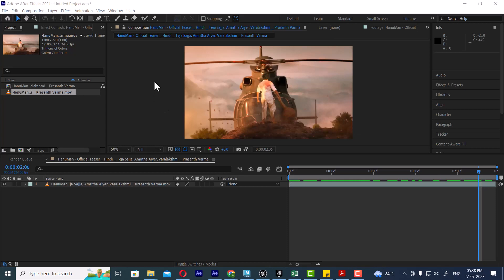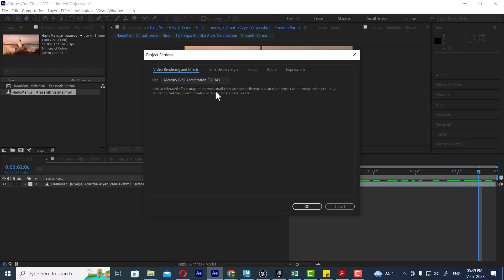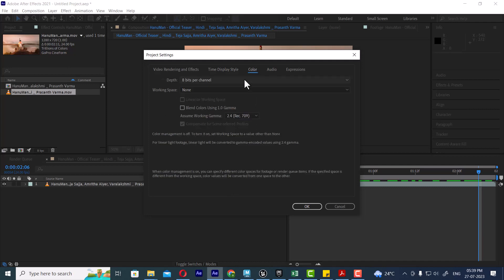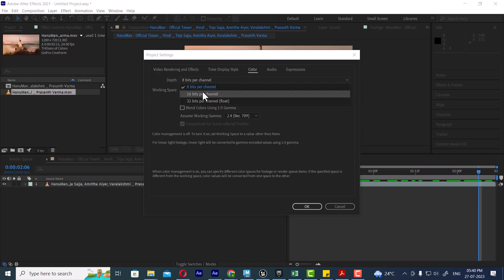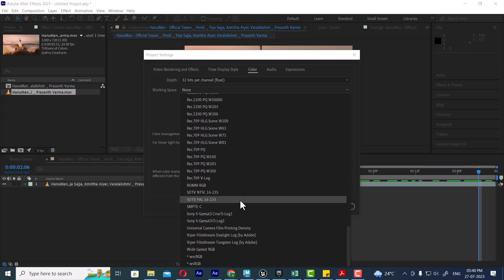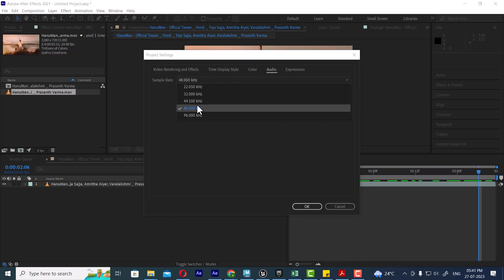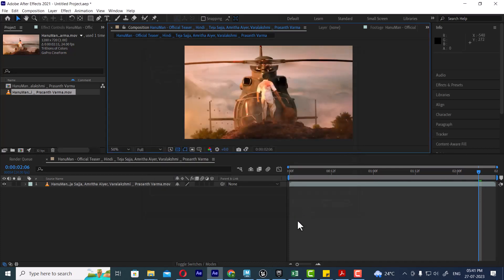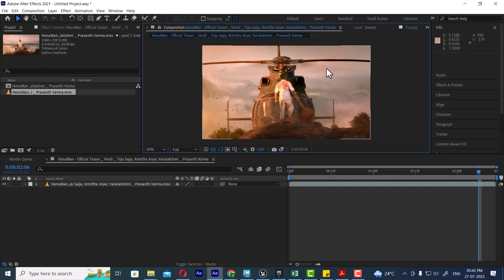project setting in after effect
Learn everything you need for 3D animation in Autodesk Maya: Modeling, Shading, Texturing, Lighting, Rigging, Animating!
कोई डेमो की आवश्यकता नहीं है। पंजीकरण के तुरंत बाद कक्षाएं ली जा सकती हैं। रजिस्ट्रेशन करने के तुरंत बाद क्लास शुरू करें।
Welcome to all of you in my CG Artist All Rounder Channel from the core of  heart.
I hope you will like this video...
आपके Likes और  Comments हमें   Motivate करते हैं  अच्छी और powerfull विडियो  बनाने के लिए। इसलिए आप से मेरा निवेदन है  वीडियो को Like जरूर करे हमारे  वीडियो आपको कैसा लगता है कमेंट में जरूर लिखे । अगर आपका कोई सुझाव है तो वो भी आप मुघे कमेंट में जरूर लिखो...

online class available MAYA YOUTUBE
best online zbrush course
zbrush online free
zbrush course fees
zbrush free online course

zbrush certification course
best zbrush course
zbrush core
hindi zbrush online classes
zbrush online free
zbrush course fees
zbrush certification course
best zbrush course
zbrush core
zbrush online course
zbrush course free
zbrush certification course
learn zbrush-ultimate course 4 beginners/intermediate
best zbrush course
zbrush classes near me

autodesk maya tutorial in hindi pdf
maya 3d animation tutorial for beginners in hindi
maya tutorials free
hindi animation tutorial
maya modeling basics
new maya
maya tutorial class 3
youtube maya